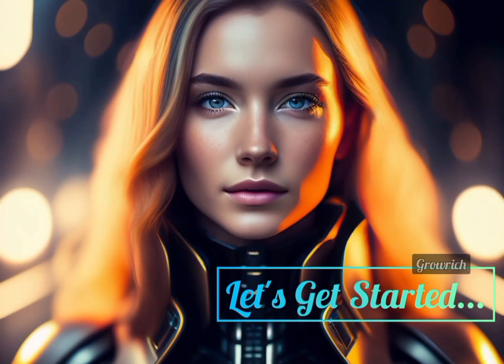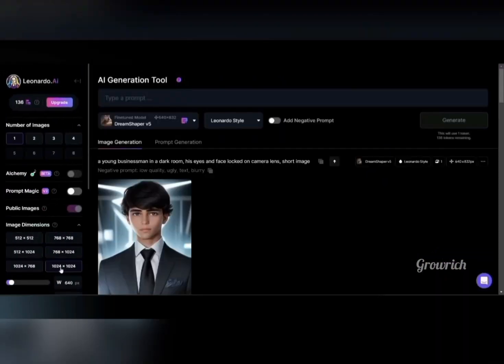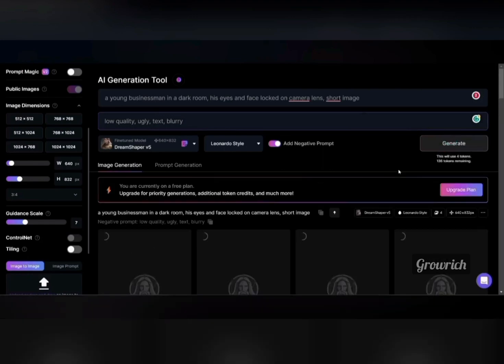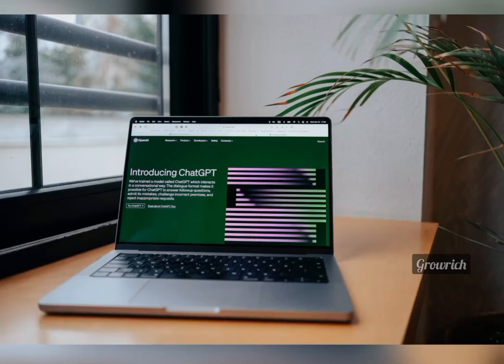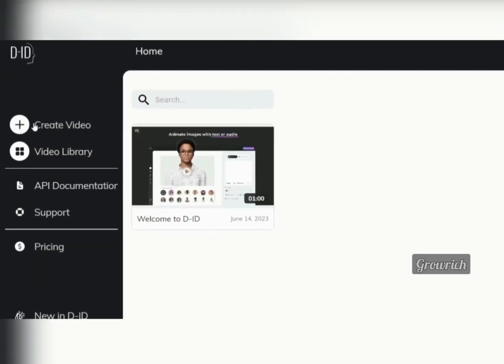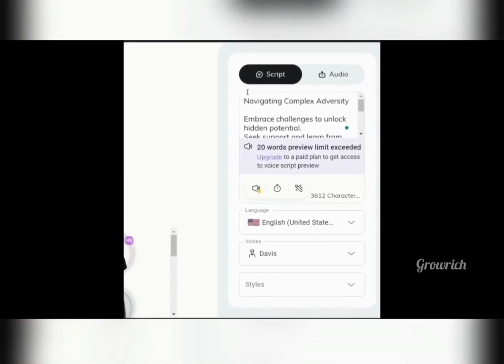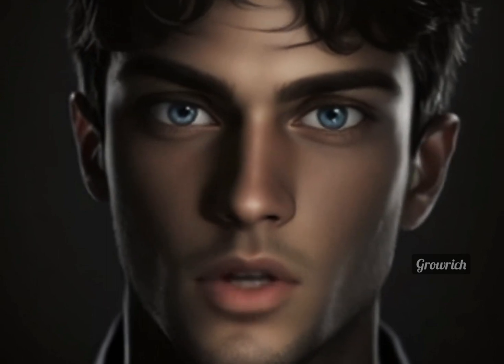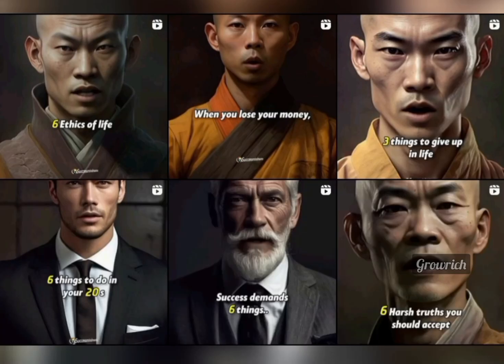How to create viral AI Talking videos and get millions of views. In just few minutes!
In this exciting video, we uncover the secrets of creating AI-generated talking videos. Discover how to harness the power of artificial intelligence to captivate millions of viewers with stunning visuals and engaging scripts. Follow our step-by-step guide as we introduce you to game-changing AI tools like leonardo.ai and chat GPT. Learn how to generate lifelike images, craft compelling scripts, and bring your videos to life with the perfect voice and style. Don't miss out on this opportunity to revolutionize your content creation process. Join us as we explore the endless possibilities of AI-generated videos!